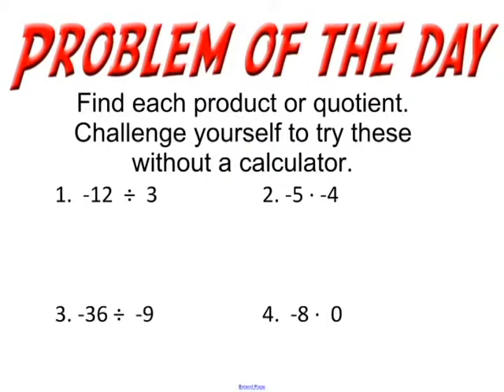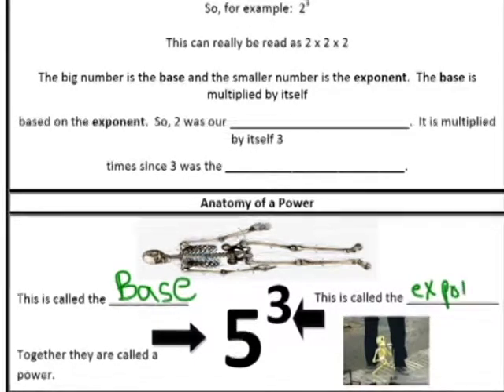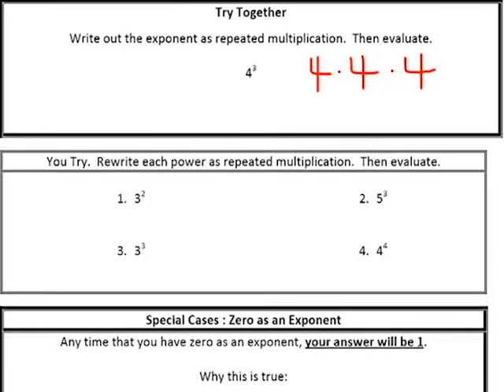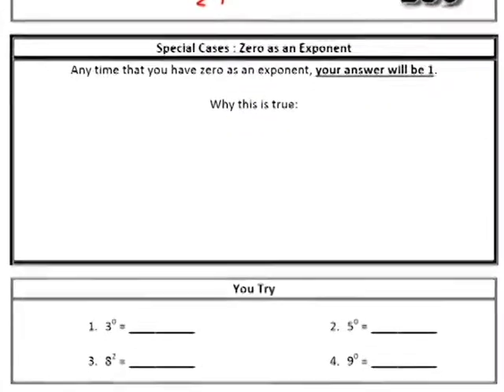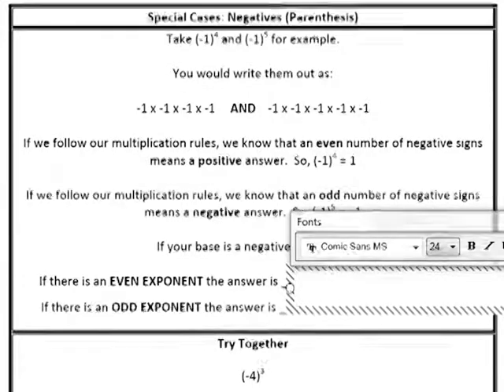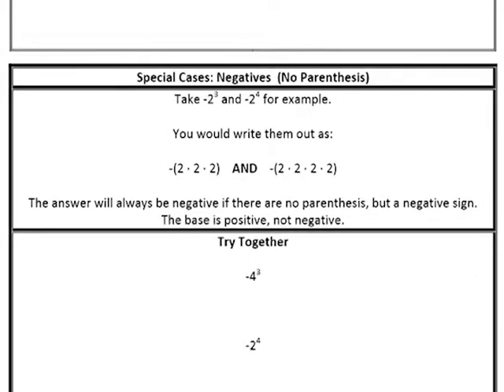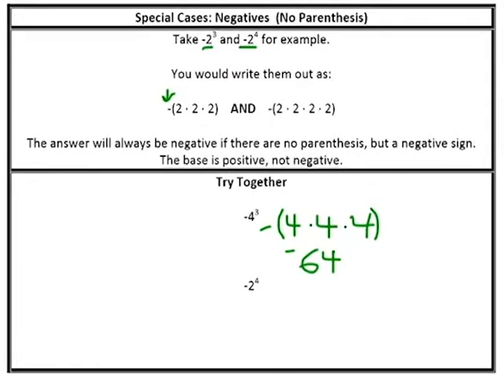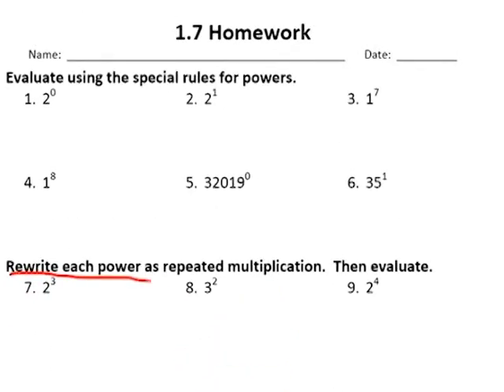1.7: Powers and Exponents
Powers are used to replace repeated multiplication.  They can broken down into a base and the exponent.